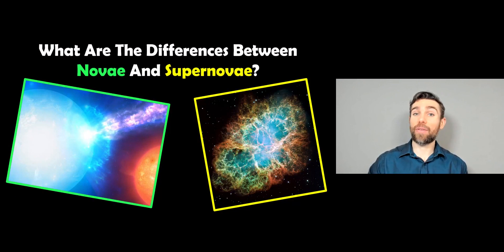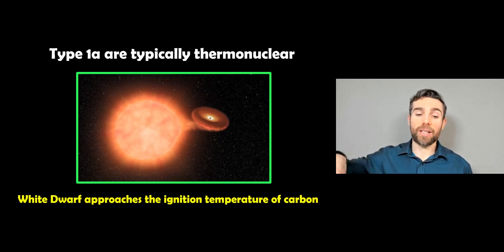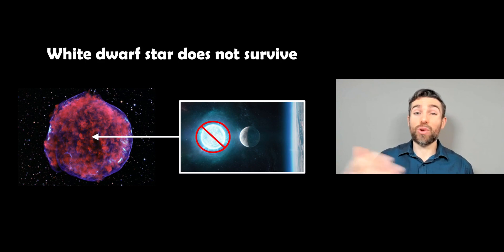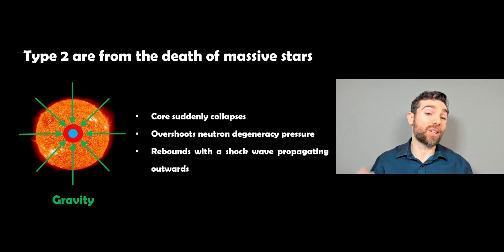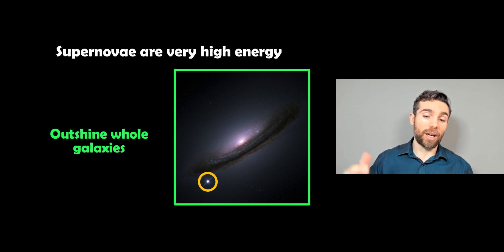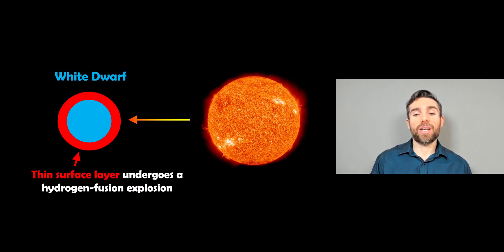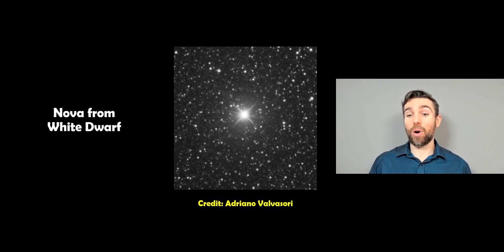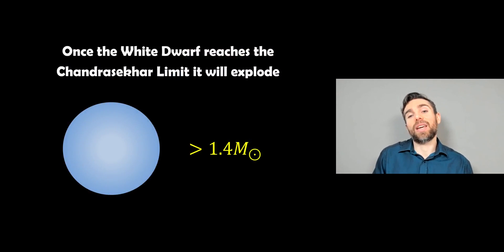What Are The Differences Between Novae And Supernovae?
Welcome, my name is Phil, and in this video I explain what the differences are between novae and supernovae.

Type 1a supernovae (white dwarf & red giant binary) occur due to a thermonuclear reaction. This happens once they reach a mass where their temperature approaches the ignition temperature of carbon, which most white dwarf stars are made of. Type 2 supernovae occur when a massive star stops fusion in its cores and collapses.

Novae's are smaller versions of supernovae, with most occurring in similar binary systems with white dwarf stars as those that create Type 1a supernovae. The difference is that smaller explosions occur as the white dwarf star pulls material off its companion star. The hydrogen pulled off the companion star heats up and undergoes fusion while the white dwarf star is still below a critical mass that would normally produce a Type 1a supernova. These systems can undergo recurrent nova until the white dwarf reaches around 1.4 solar masses and produces a Type 1a supernova.